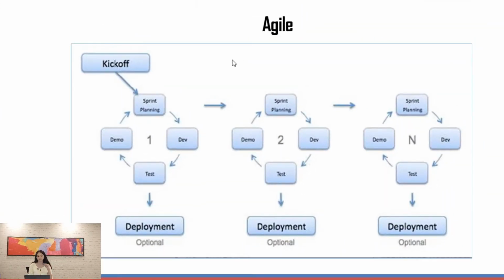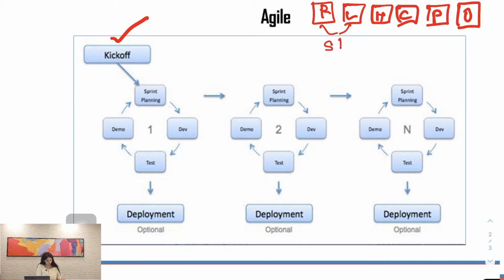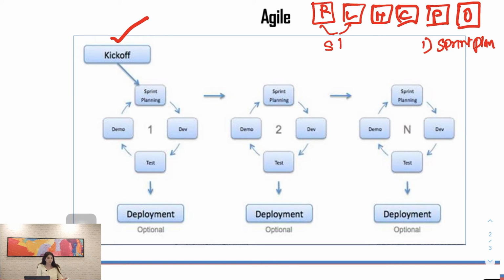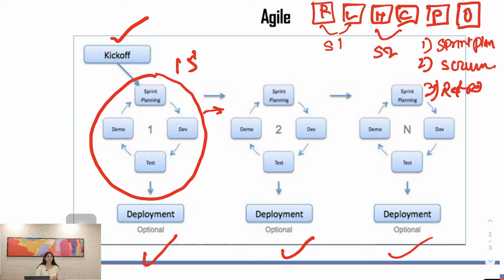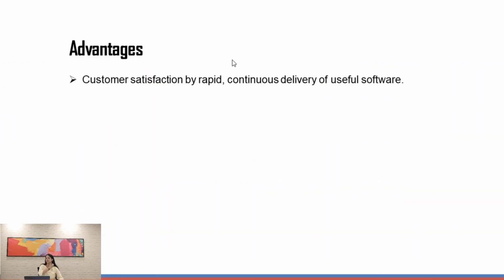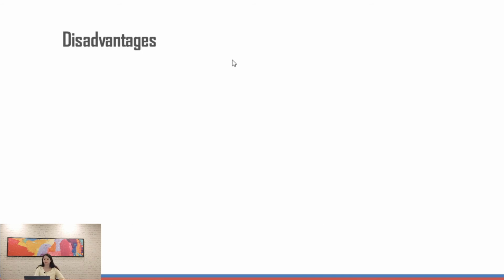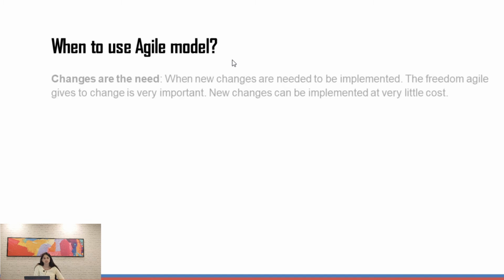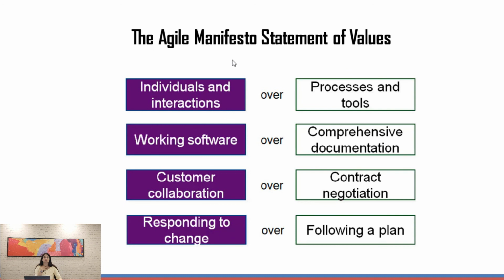Agile Model in Software Engineering | Agile Methodology | Scrum Process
Here we will learn about Agile Model and its Advantages and Disadvantages.